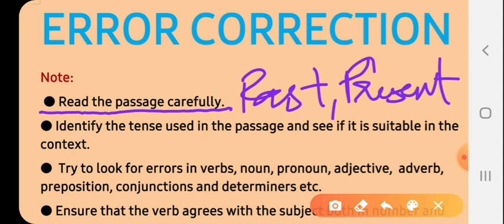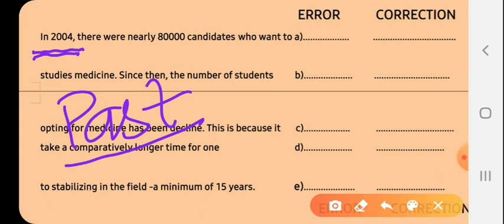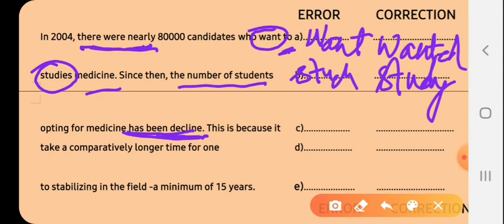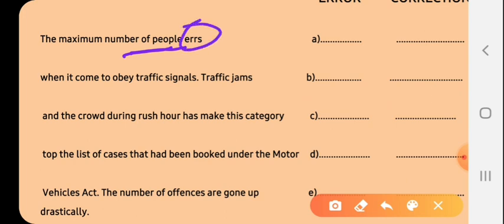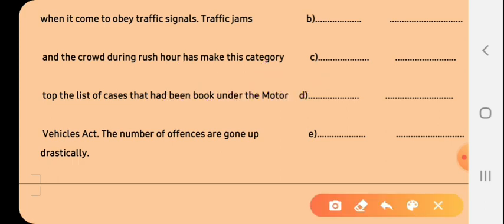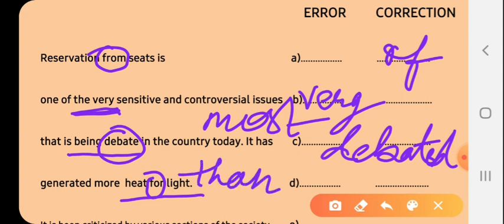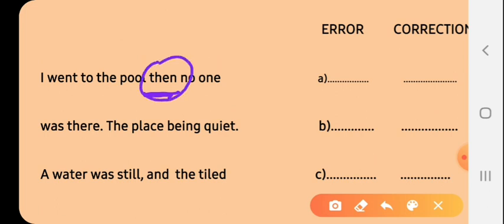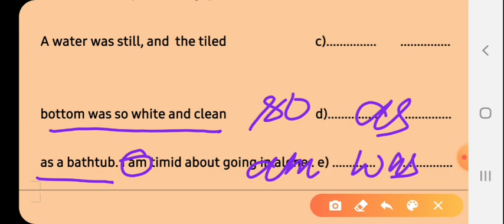ERROR CORRECTION || HOW TO SOLVE ERROR CORRECTION QUESTIONS ||BEST WAY TO SOLVE ||WITH PSV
In this video we shall find out the best way to solve error correction